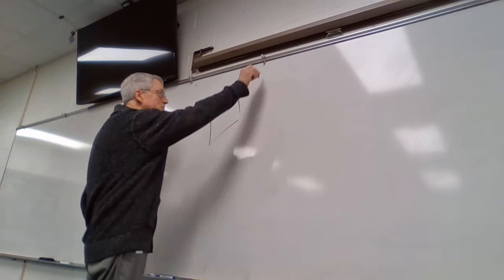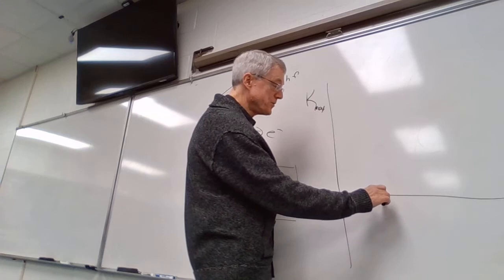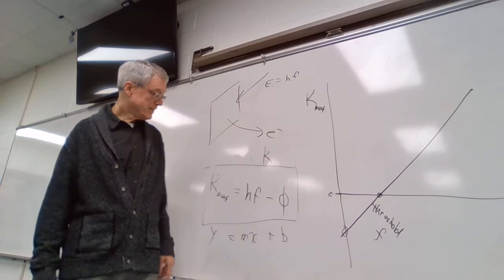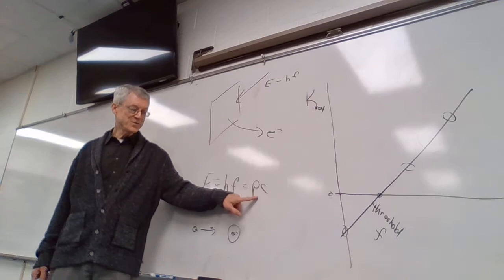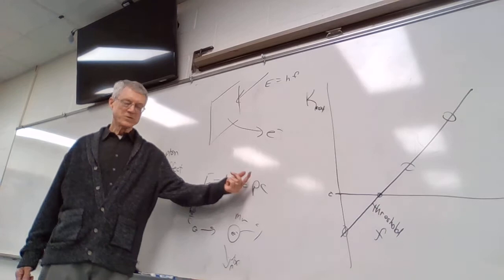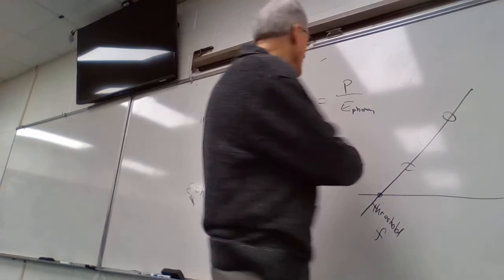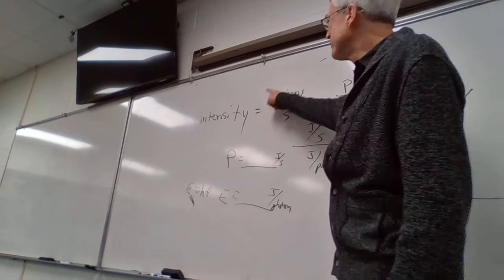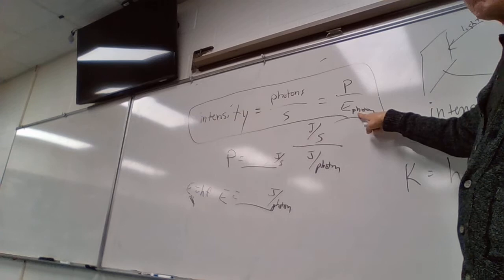AP Physics 2 2/26/2020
Overwhelmingly interesting lecture on photoelectric effect